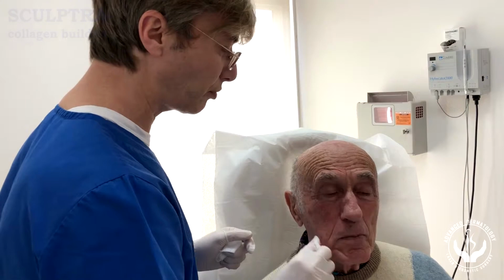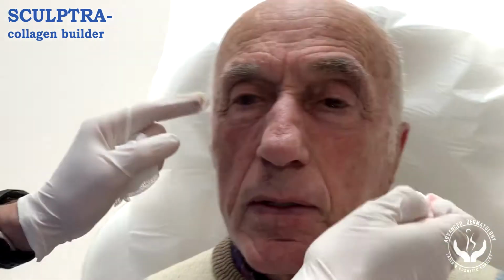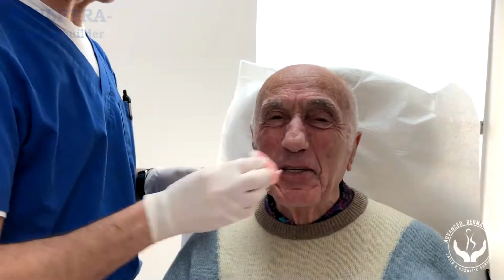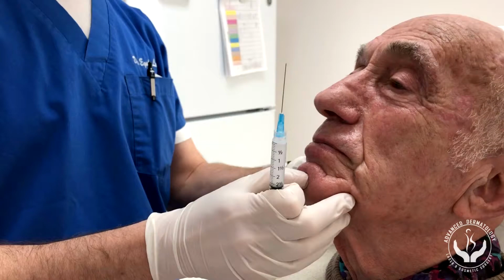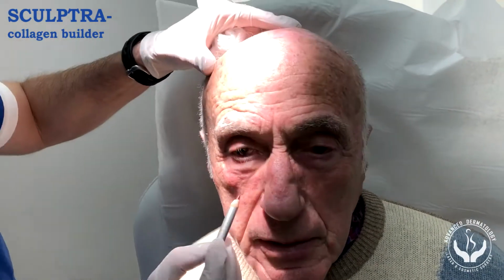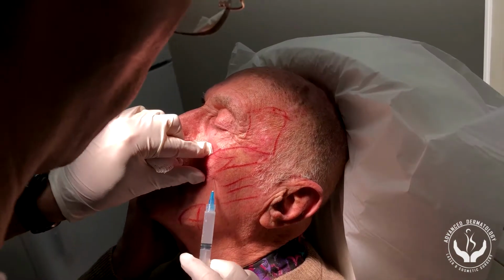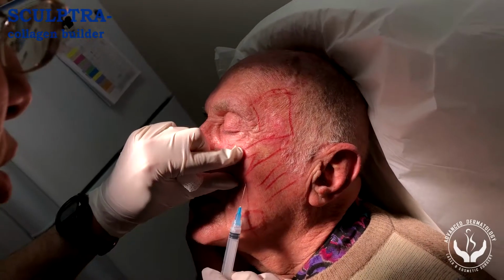Sculptra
Dr. Eyal Levit is performing the procedure using Sculptra filler @levitdermatology